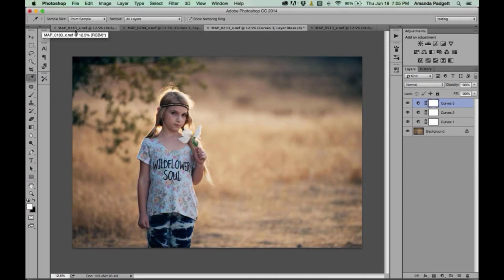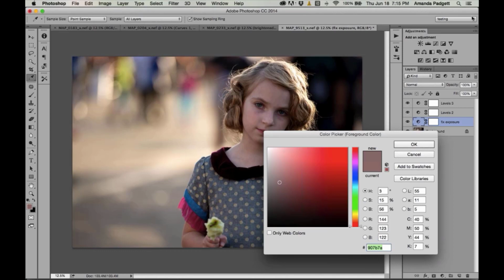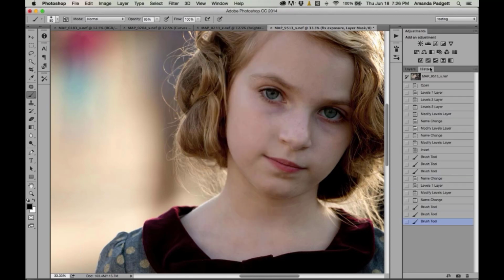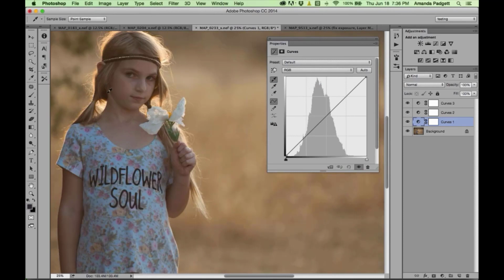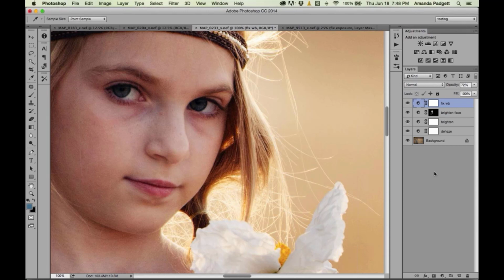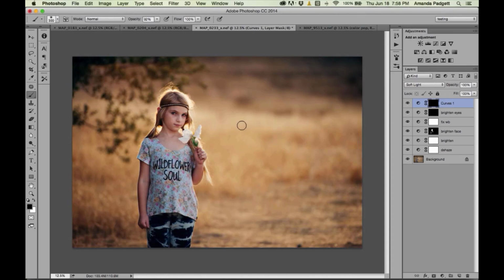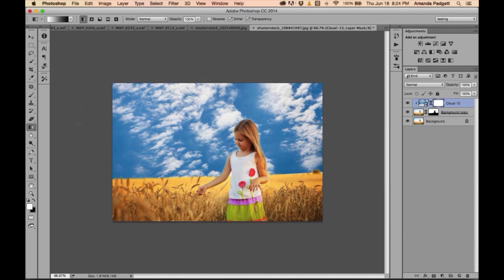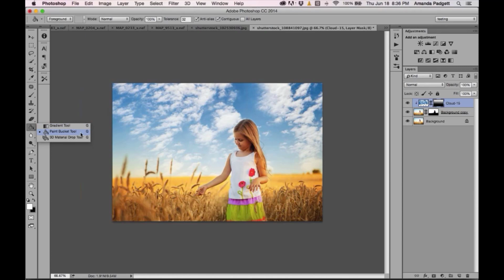Mastering Photoshop Curves and Levels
Curves and Levels are two of the most versatile, effective adjustment layers available in Photoshop. Join us for a one hour Photoshop Training session on how to use these two amazing adjustments layers for global and local edits on all types of photos.

We will cover:

• Fixing White Balance problems
• Adjusting exposure and contrast
• Adding color pop or haze
• How to localize the edits to a small area of an image